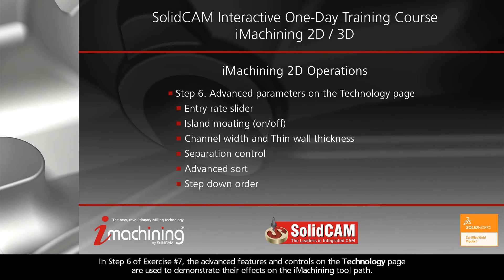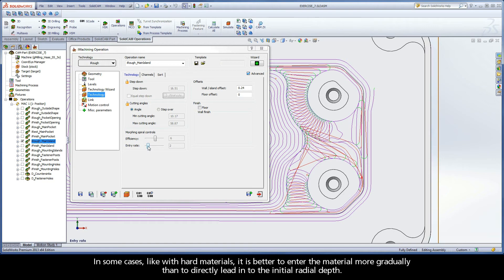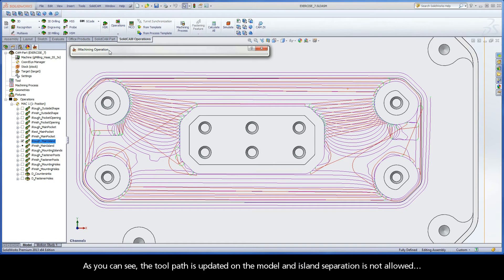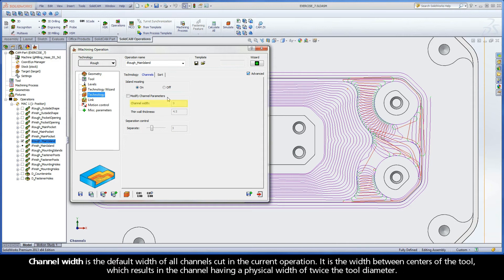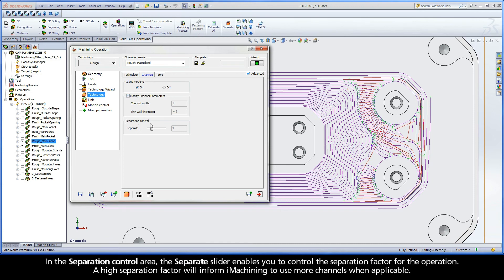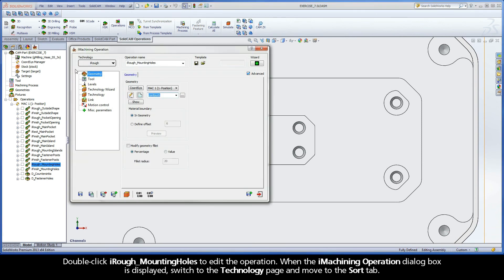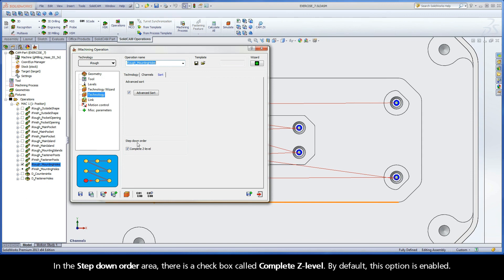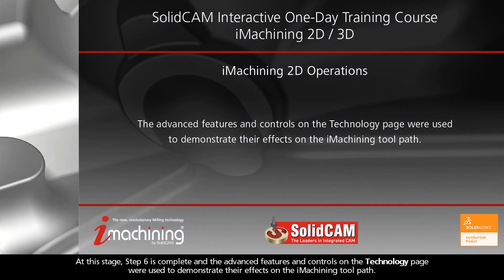SolidCAM iMachining Training Course - Exer #7: Advanced parameters on the Technology page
This video is Step 6 in Exercise #7 of the Interactive Training Course for iMachining. The Entry rate slider in Morphing spiral controls as well as the advanced Channels and Sorting options are used to demonstrate their effects on the iMachining tool path.